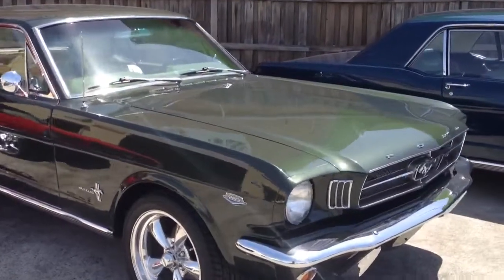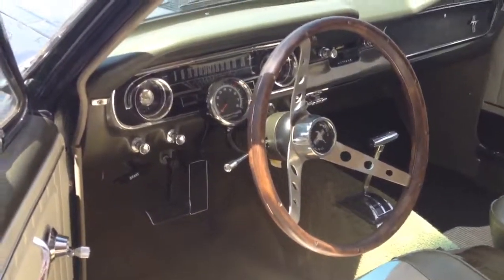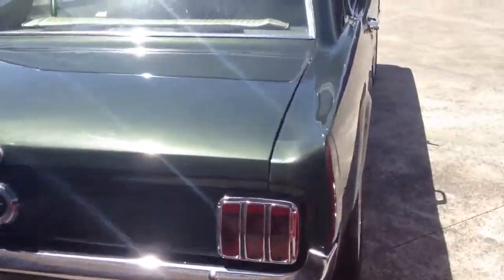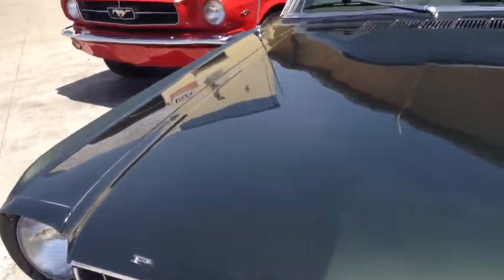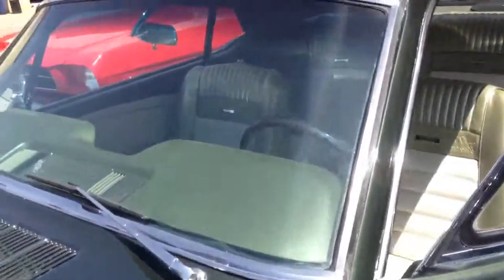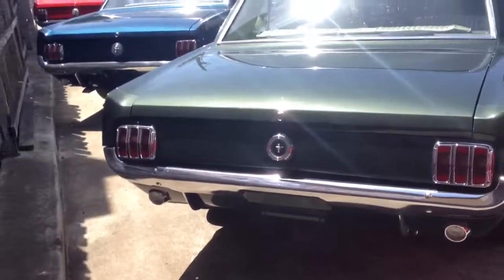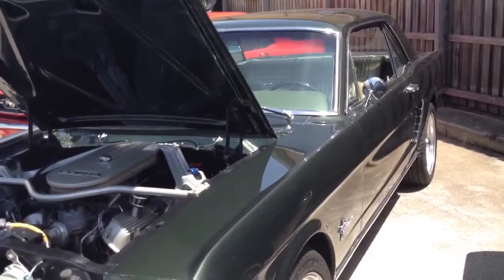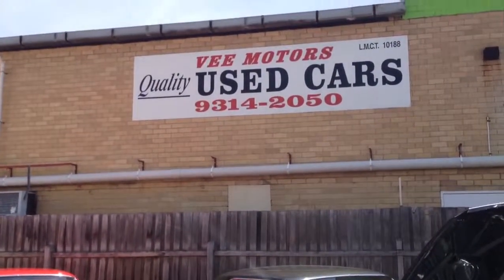65 ivy green mustang coupe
Power steering ,disc brakes,pony interior,excellent condition